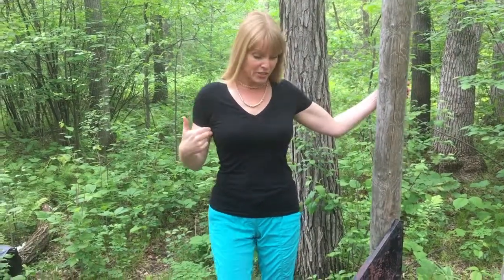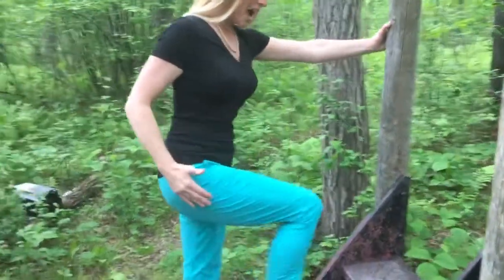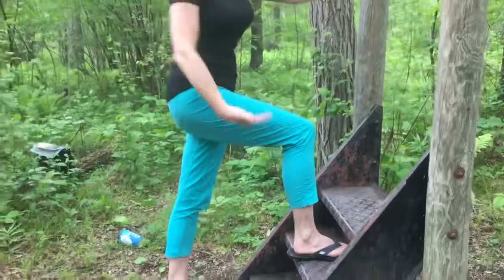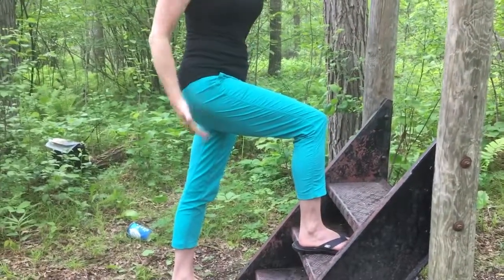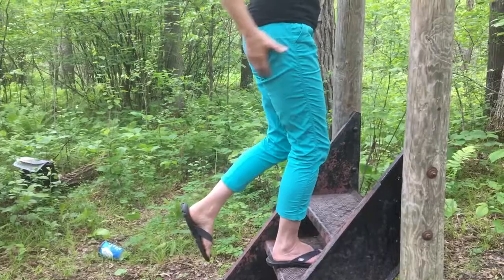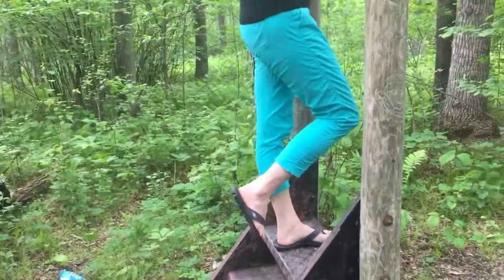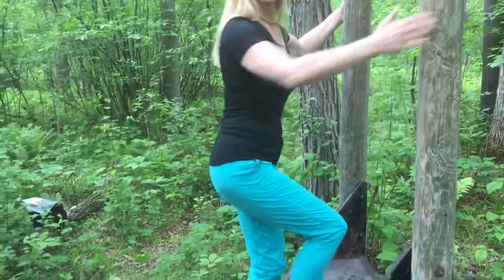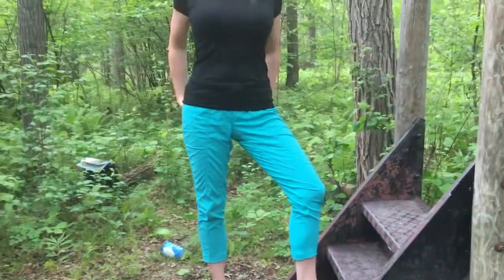Build the Butt You Love with No Effort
Build the Butt You Love with No Effort BlockTherapy Deanna Hansen reveals how to Build the Butt You Love with No Effort.